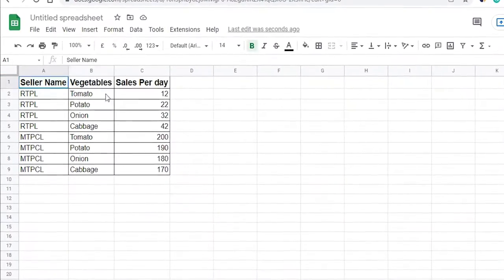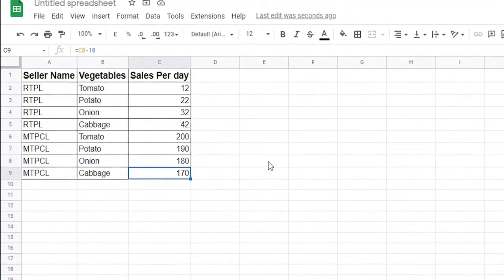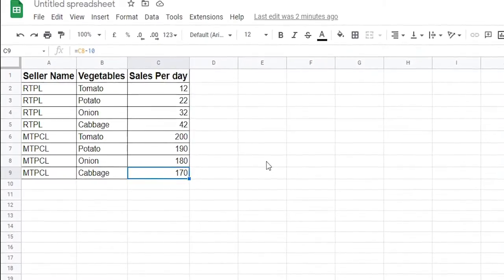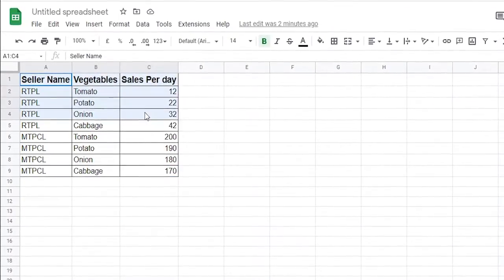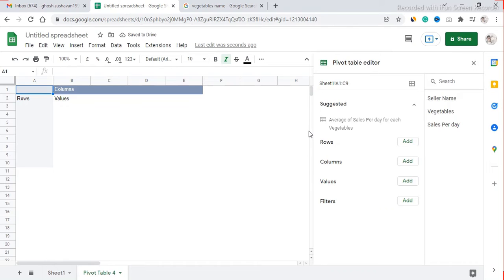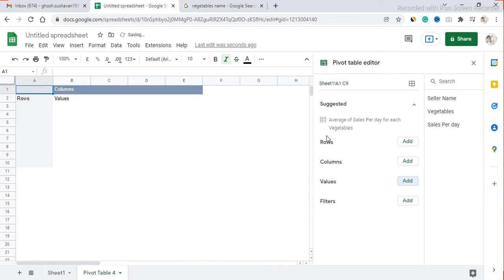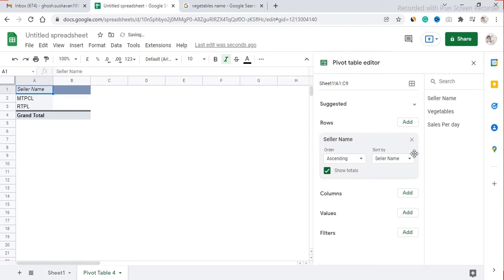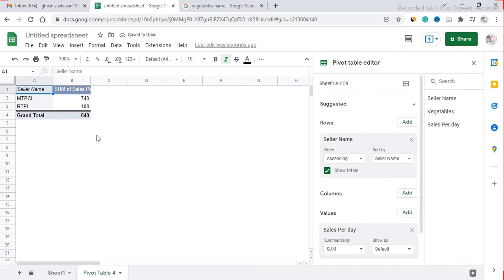HOW TO USE PIVOT TABLE IN GOOGLE SHEETS IN ENGLISH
(It's my 1st attempt in English so if any mistake I have made in this video please ignore it)
In this video, We are gonna learn about how to do a pivot table in google sheets and how it's work
after watching this video you understand how to create a pivot table in google sheets and how to use rows, columns, value properties in the pivot table.

Music Credit@
low tree up to the mood
low tree shaal region
l
Queries that related to this video:
how to make pivot table in google sheets
how to make a pivot table in google sheets
how to use pivot table in google sheets
how to use pivot tables in google sheets